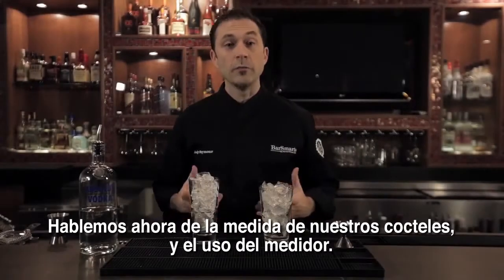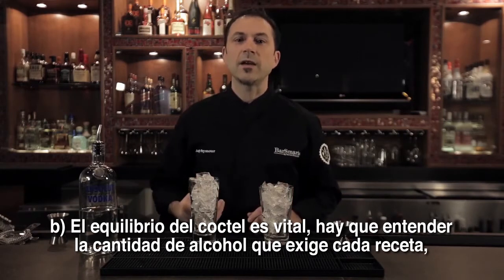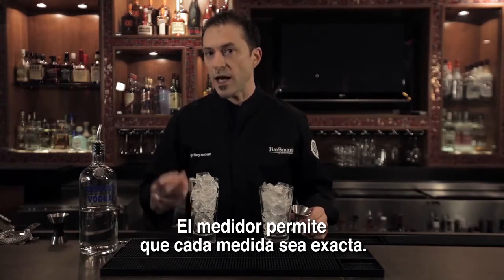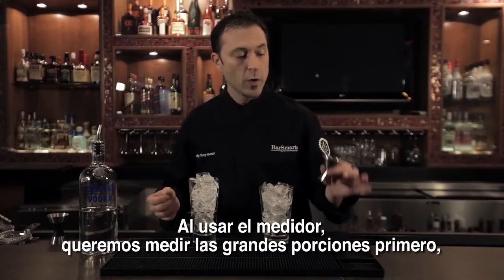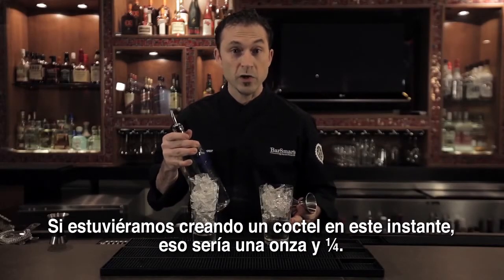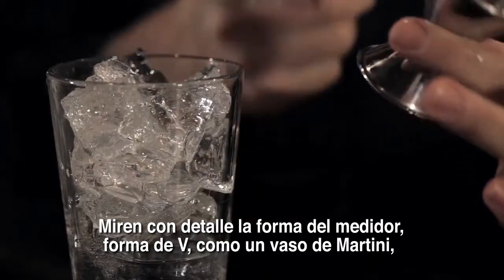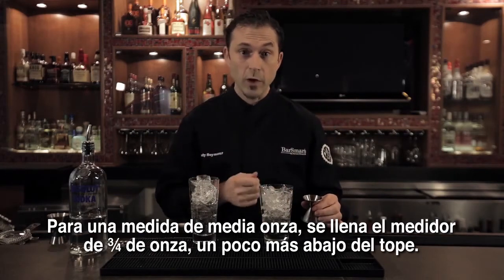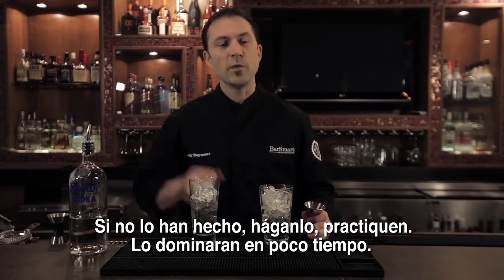Jigger Usage (Esp Subs)